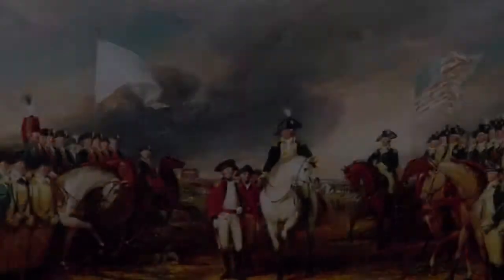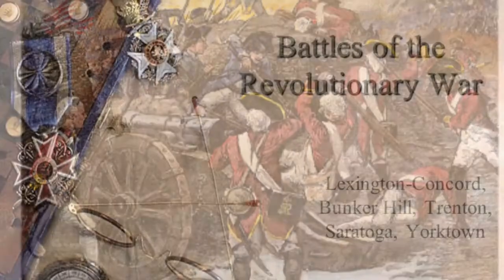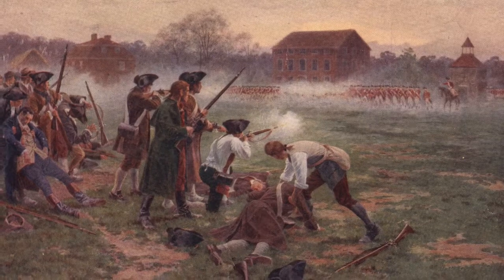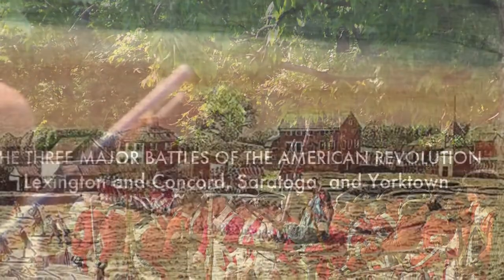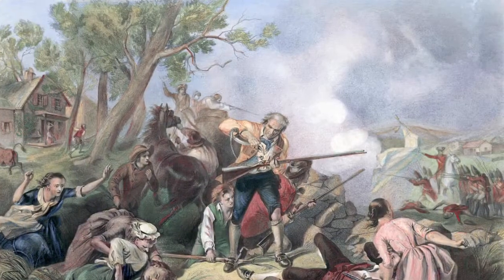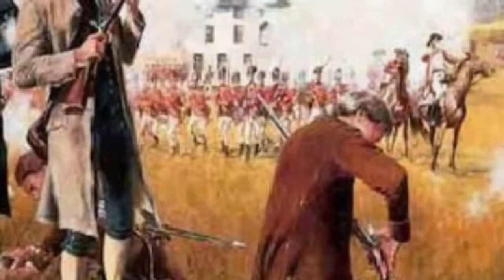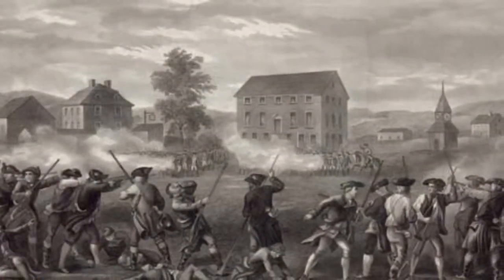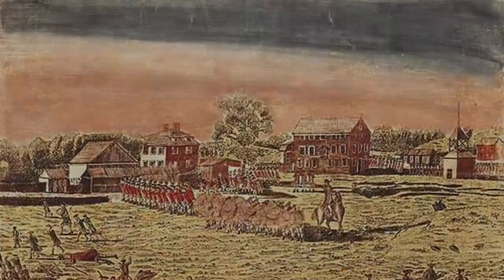My Movie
Ethan's ARW